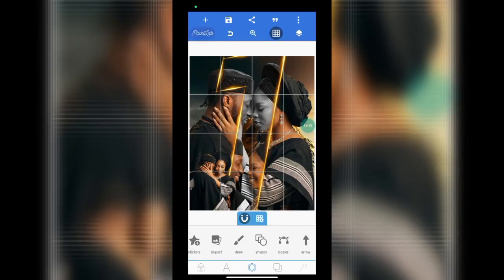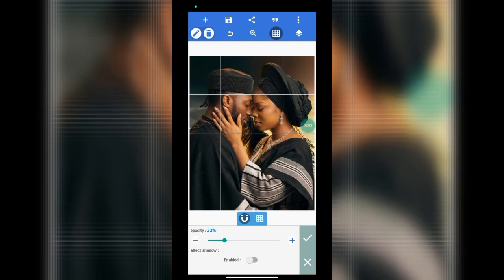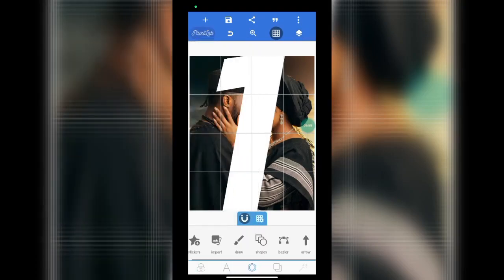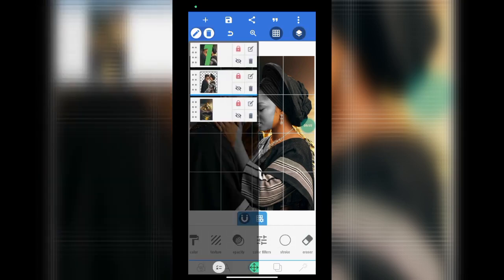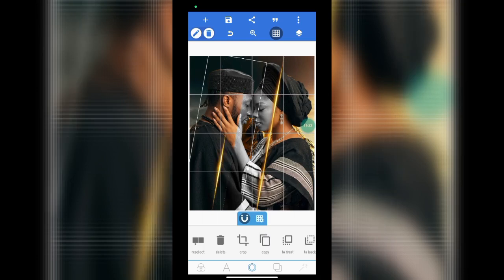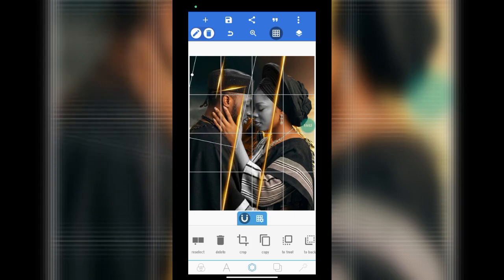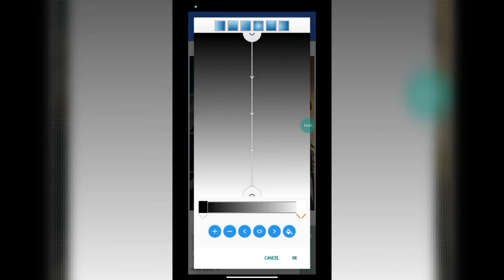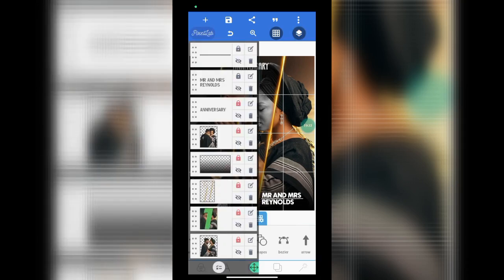Wedding anniversary flyer design tutorial on pixellab| pixellab tutorials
Welcome to THE 37 STUDIOS — where we teach professional graphics design and animation using just a phone.
Learn how to create thumbnails, flyers, logos, motion graphics, and social media designs step-by-step with mobile apps like CapCut, Canva, Alight Motion, and more.
No laptop. No expensive setup. Just your phone and creativity.